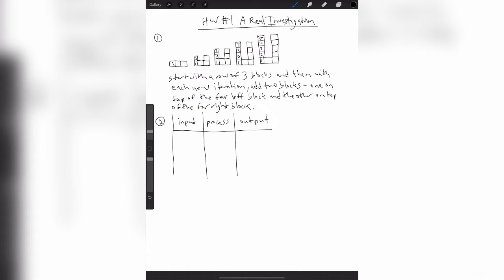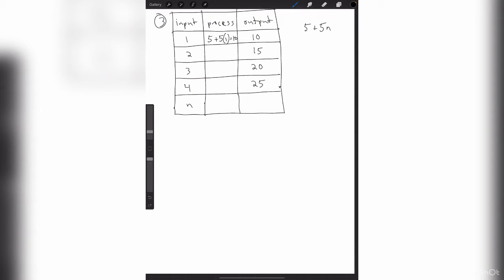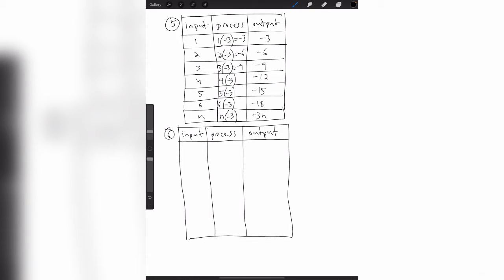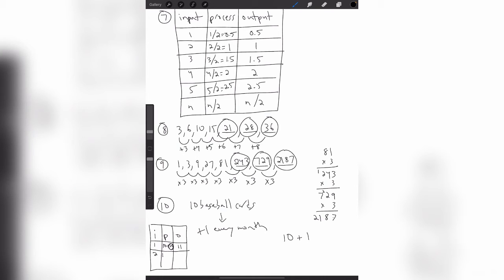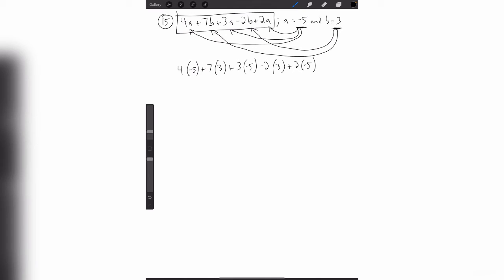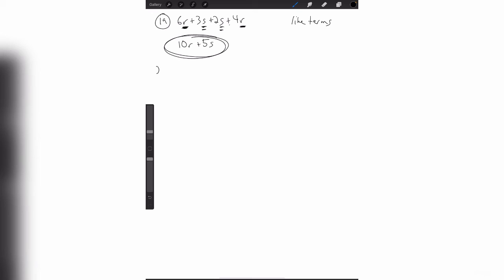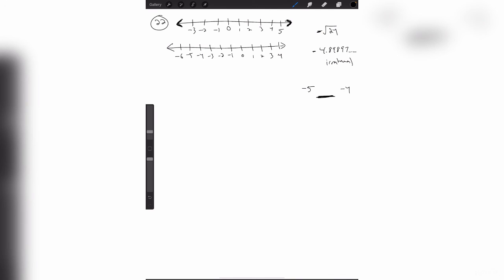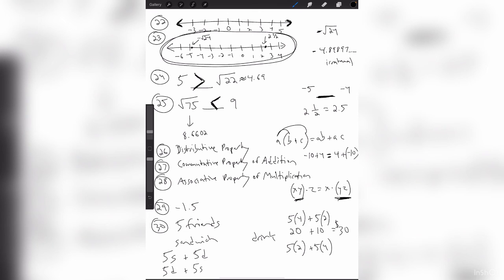A Real Investigation (HW #1) | Algebra 2 Lessons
0:00 Patterns & Expressions
35:01 Algebraic Expressions
54:54 Properties of Real Numbers

Patterns and Expressions - Identifying a Pattern, Expressing a Pattern With Algebra, Using a Graph

Algebraic Expressions - Modeling Words With an Algebraic Expression, Modeling a Situation, Evaluating Algebraic Expressions, Writing and Evaluating an Expression, Simplifying Algebraic Expressions

Properties of Real Numbers - Classifying a Variable, Graphing Numbers on the Number Line, Ordering Real Numbers, Identifying Properties of Real Numbers